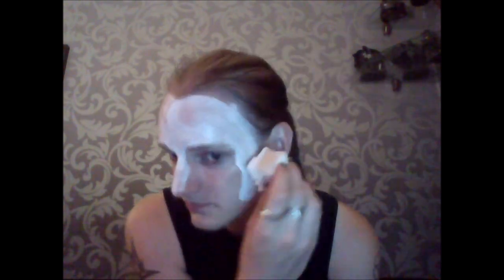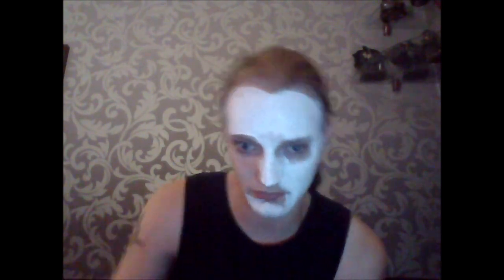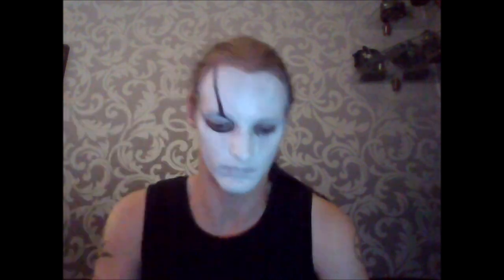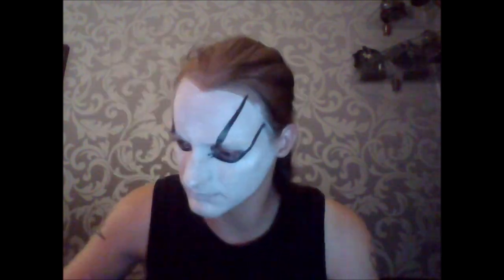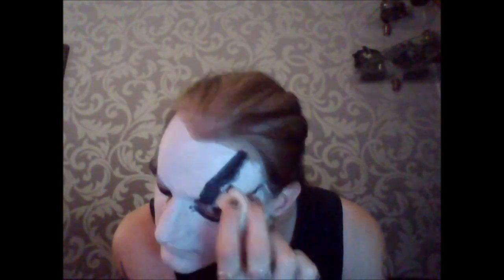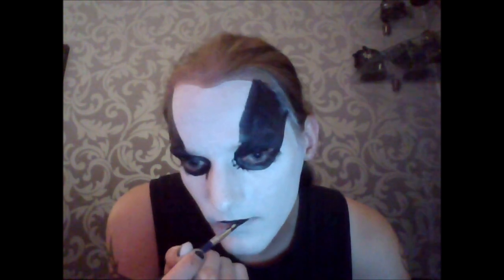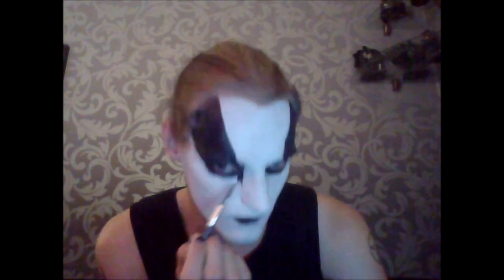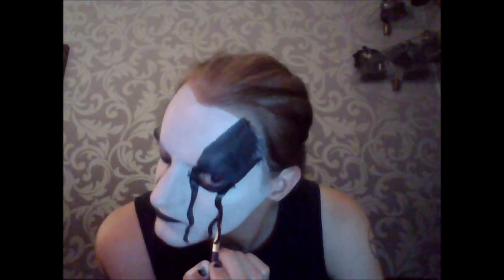Corpse Paint Tutorial #2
my 2nd corpsepaint tutorial. i know the voiceover is shitty. im still working on the editing stuff. sorry about that. comments that help me get better are appreciated.